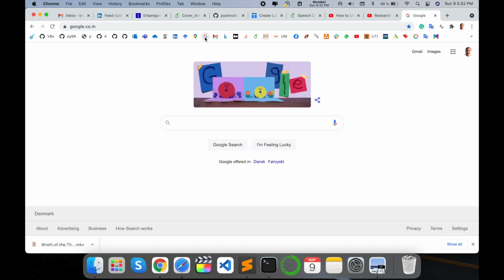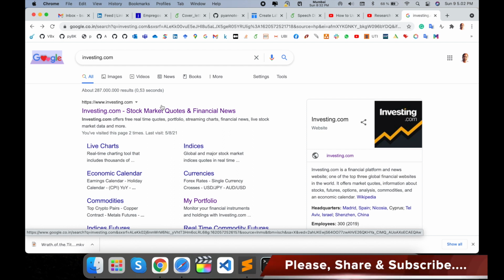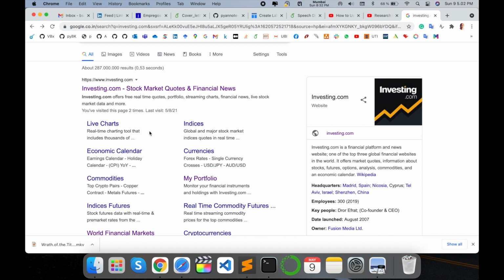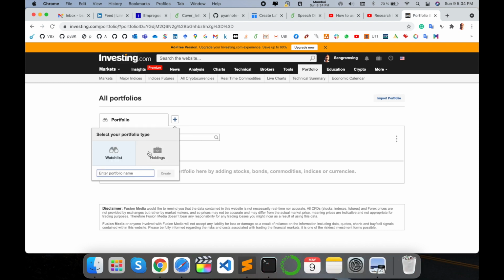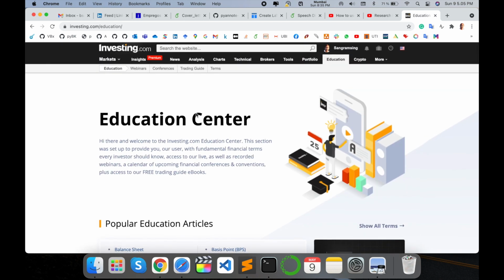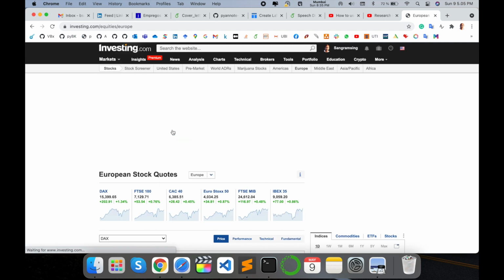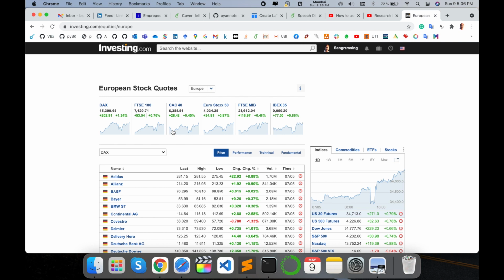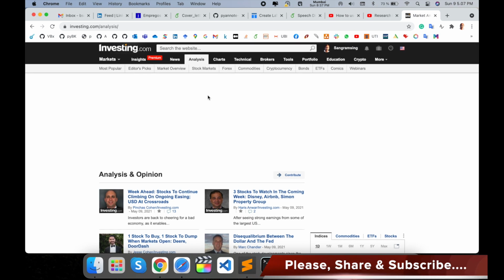How to Use Investing.com Tools Like a Pro | Beginner’s Guide to Smarter Investing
In this complete beginner-friendly tutorial, you’ll discover the best Investing.com features for stock market analysis, economic calendars, technical indicators, portfolio tracking, and real-time financial news.

📈 In This Video You’ll Learn:
✔ How to navigate Investing.com efficiently
✔ Best Investing.com tools for beginners
✔ How to use charts and technical analysis tools
✔ Using the Economic Calendar for trading opportunities
✔ Portfolio tracking and watchlists
✔ Real-time stock market insights and alerts
✔ Tips for smarter investing and financial growth

🔥 Don’t forget to:
💬 Comment your favorite Investing.com feature

stock market tools for beginners
best free investing tools